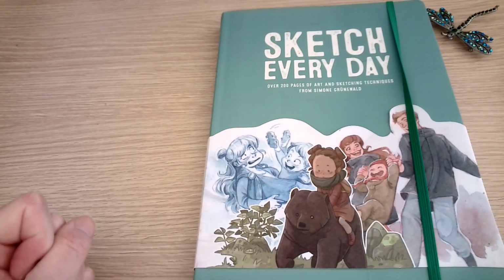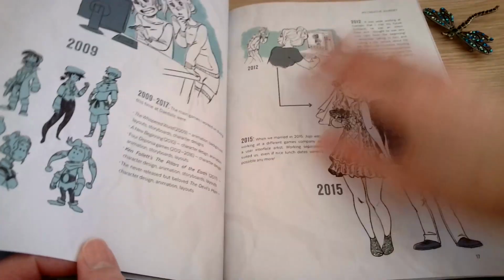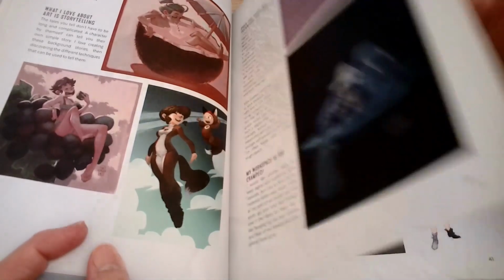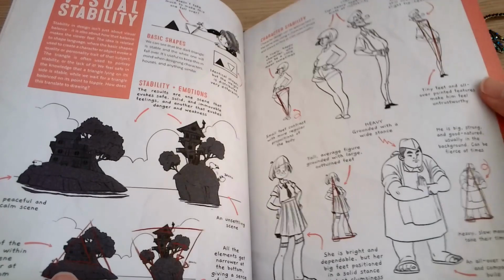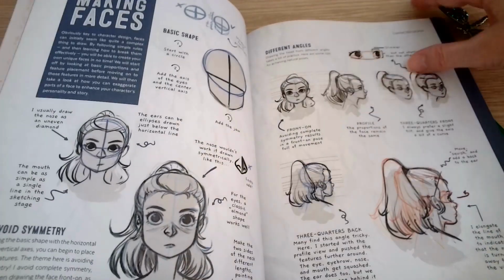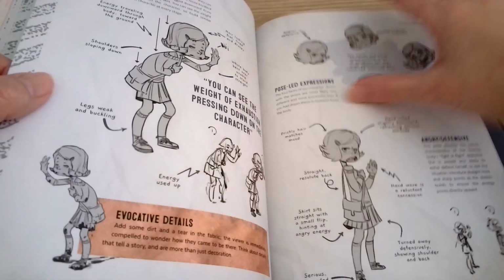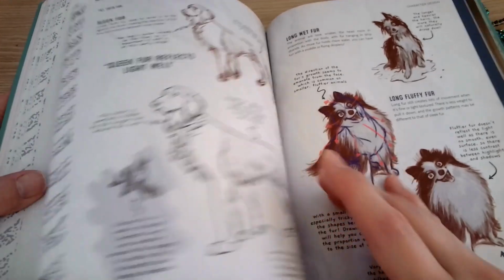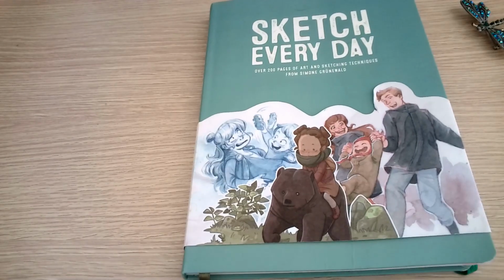Book Review Sketch Every Day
My review of Sketch Every Day by Simone Grunewald, published by 3d Total Publishing, 206 pages, paperback.

A comprehensive book on sketching almost anything, with brief guides and wonderful illustrations. Perfect for beginners and anyone who wants to get into illustrating.

A beautiful, high-quality book. Highly recommended, 5/5 stars!